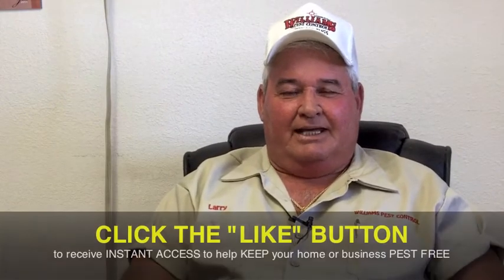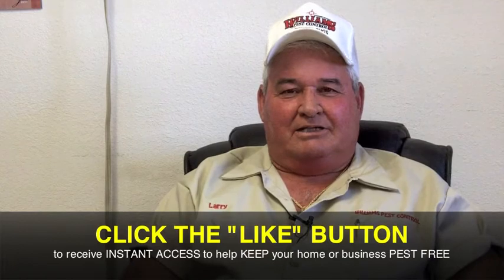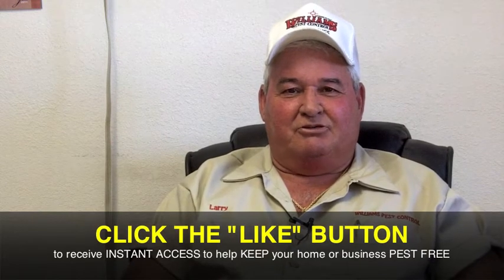Pest Control Forney - 3 Tips to Reduce Mice, Ants and Roaches in Your Home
Pest Control Forney - Larry Williams teaches your 3 ways you can help prevent mice, ants and roaches from being in your home. Williams Pest Control has been serving Cedar Creek Lake, Dallas, Forney, Terrell, Tyler, Brownsboro, Chandler and surrounding East Texas areas since 1988!